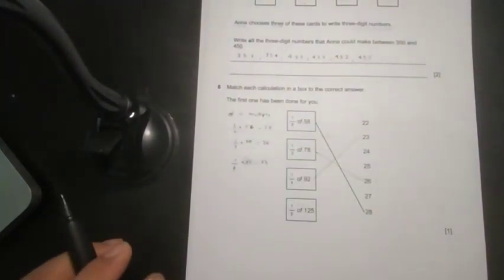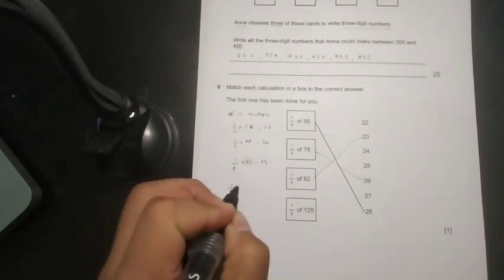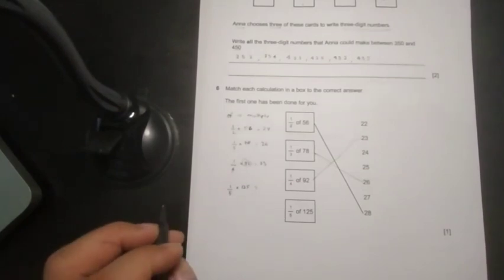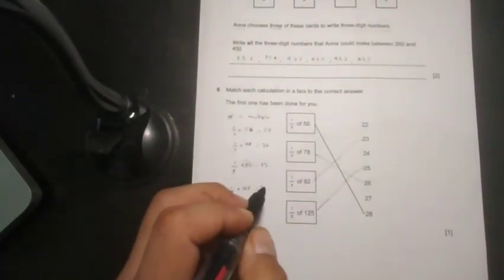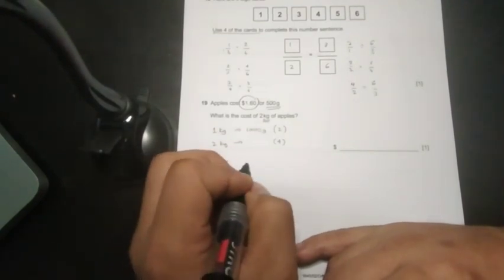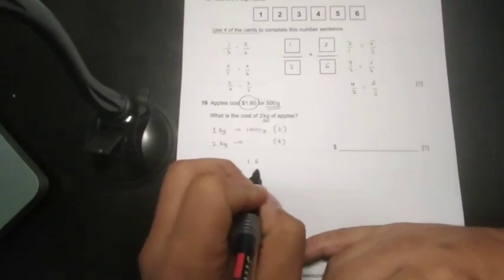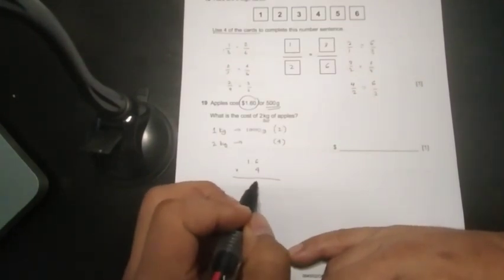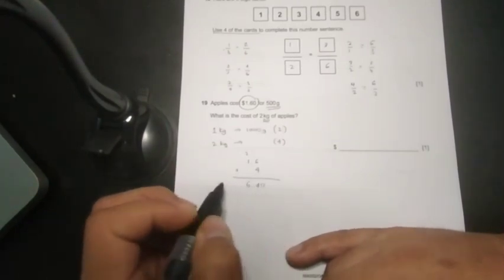Cambridge Checkpoint Oct 2015 paper 2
This is for my e-learning teaching